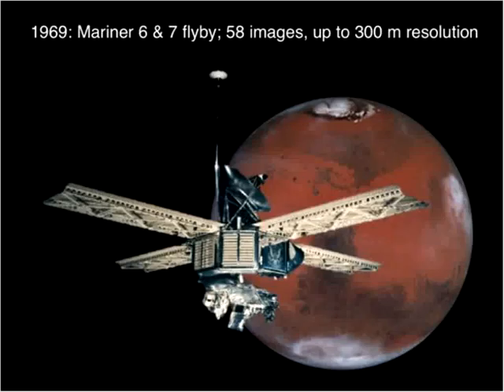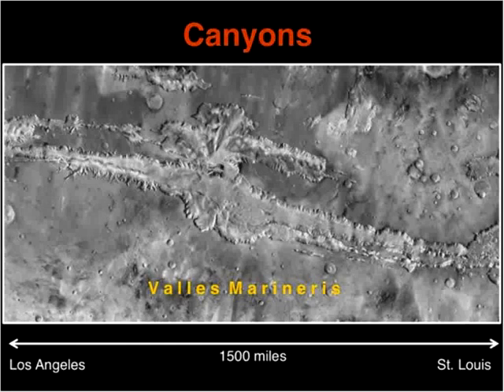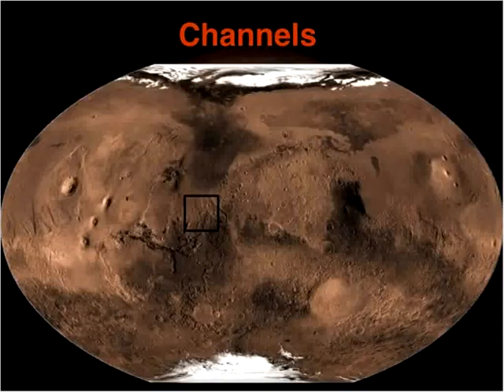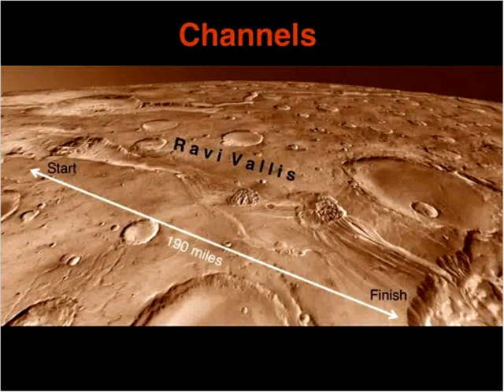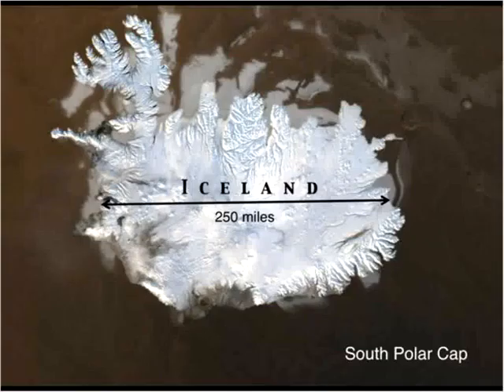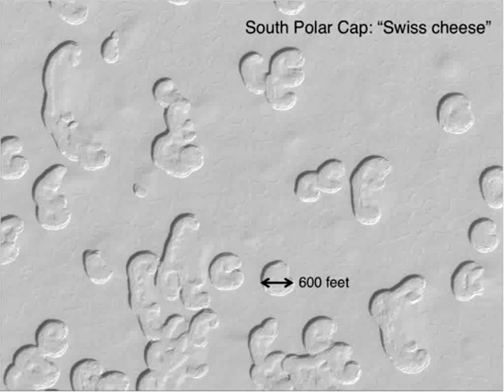Mars Geology Background Talk WITH Dr. Steven Ruff